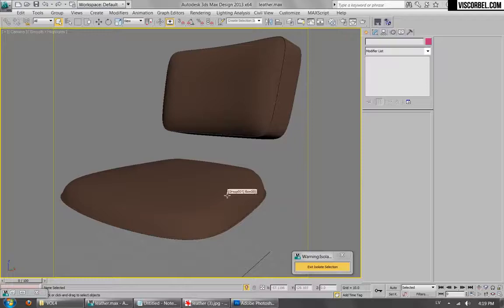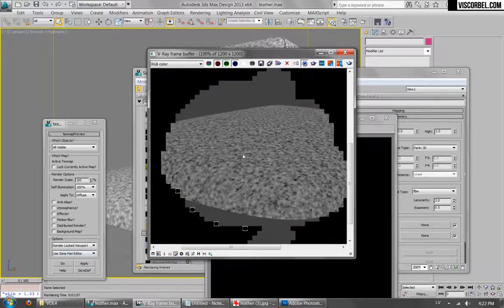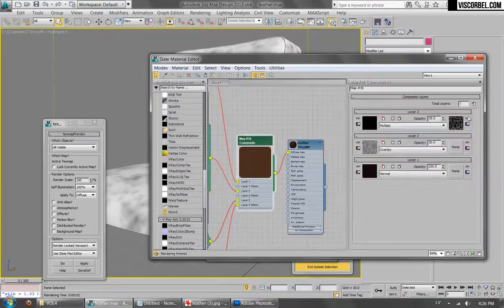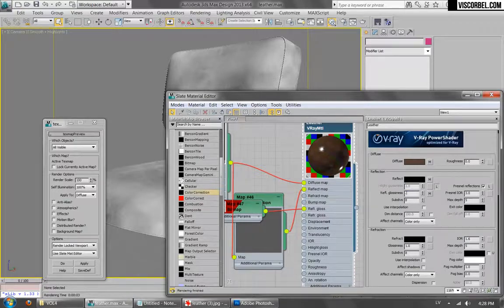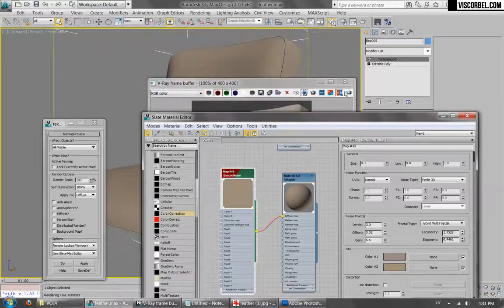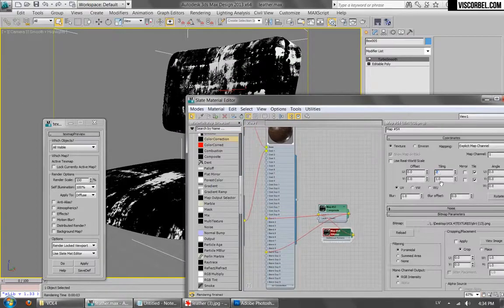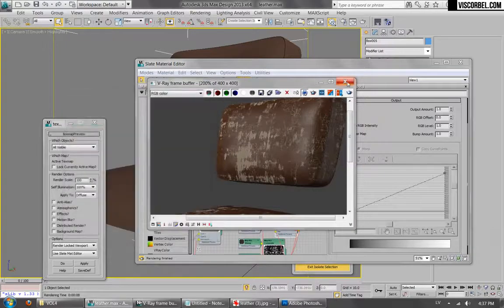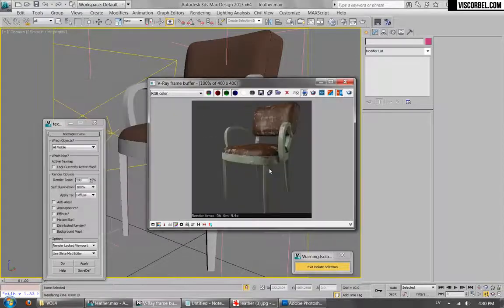Viscorbel Old N Dirty Vray Materials 17 example 5 leather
Viscorbel   Старый и грязный Vray материал 17 пример 5 кожа